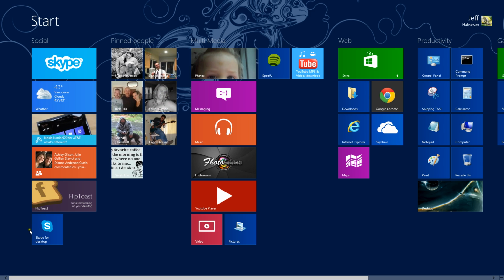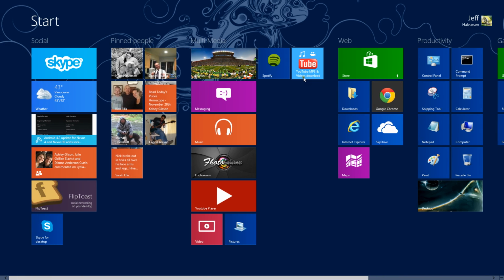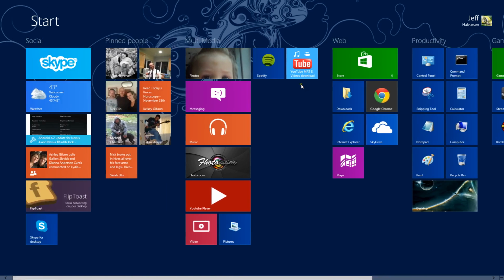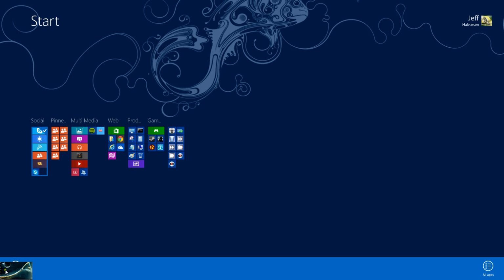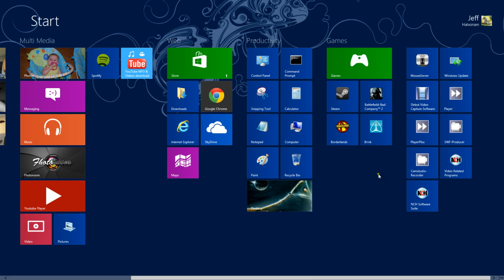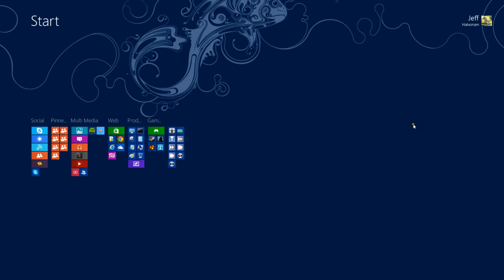Naming windows 8 groups